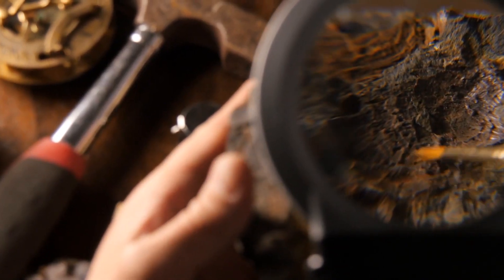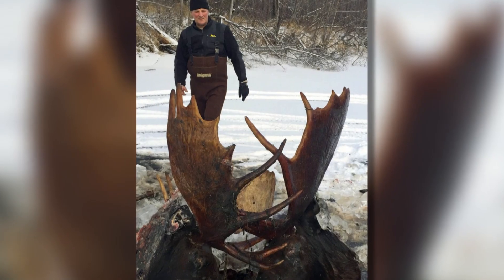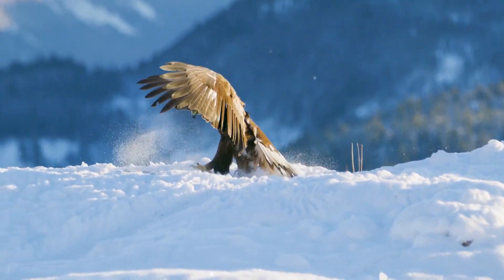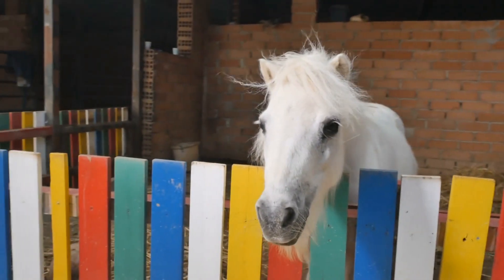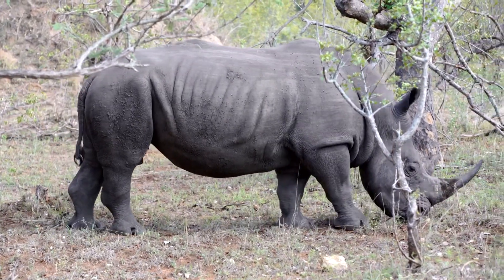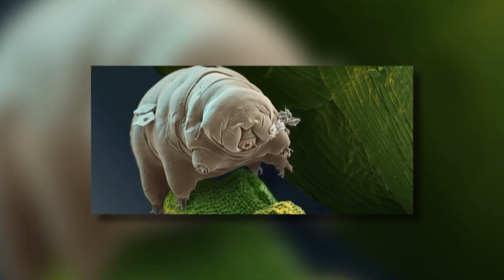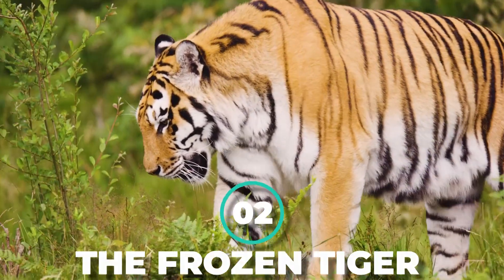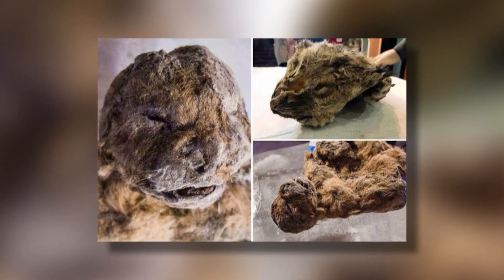10 Animals Found Frozen In Ice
10 Animals Found Frozen in Ice!

We’ve all seen the documentaries with archaeologists carefully using a small
brush to dust away dirt from the remains of some long-dead creature. Finding the
brittle remnants of an extinct animal is pretty typical in this field. But once in a
while, researchers and tourists discover remains that are so well preserved that
they earn a spotlight of their own. Today we are going to show you 10 animals
channel.

Though researchers have found multiple specimens of well-preserved woolly
mammoths in the past, Yuka is by far the more strikingly well-preserved to date.
The remains of this 1.8-meter (6 ft) baby woolly mammoth were accidentally
discovered in August 2010 in Yakutia, a remote region of Siberia. The animal was
between six and nine years old when it died, and its carcass is estimated to be
about 39,000 years old. Researchers say that Yuka was most likely killed by
humans since the remains show signs of having been cut open. That makes Yuka
the first woolly mammoth that shows evidence of interactions with humans. The
animal also has the most well-preserved woolly mammoth brain ever discovered,
with the folds and blood vessels still intact, Yuka is so well preserved, in fact, that
scientists are seriously discussing using her DNA to clone the species back into
existence. We guess the researchers didn’t learn anything from Jurassic Park.

It’s rare enough to find an animal preserved in ice, but rarer still is the apparent
freezing of two animals when they’re interacting with each other. Well, this is

what a couple of hikers found in Alaska in 2016. Beneath 8 inches of ice was the
stunning sight of two moose fighting each other, clearly so engrossed in their
tussle that they failed to notice the approaching frost.

In the fall, males tend to be more aggressive towards each other, likely due to
territorial disputes or to gain the attention of a female, and at some point, these
two managed to get their antlers tangled. They probably drowned in the cold
water before being frozen over as temperatures fell. Soon after their discovery,
the moose were removed from the ice by local enthusiasts who wanted to
preserve the unusual find forever.

As a fish living in water, ice can be both a blessing and a curse. It’s the unique
property of ice floating on top of water that helps to insulate warmth and allow
fish to survive falling temperatures, but they aren’t always so lucky. In 2014, a
sharp cold eastern wind sent temperatures plummeting very quickly around the
island of Lovund in Norway, and instantly froze parts of the ocean.
Unfortunately for a large shoal of fish, thought to be attempting to escape a
predator at the time, there was no chance to avoid the approaching ice, and they
were frozen in place. The ice sheet was so thick that it was perfectly safe for
people to walk across, and capture these amazing images of thousands of fish
frozen in time. This event had a major impact on the local ecosystem because
birds were unable to find any food, so the skies were strangely silent until the ice
finally thawed.

Siberia is one of the coldest places on earth that has been regularly inhabited for
millennia. This makes it the perfect place to find frozen animals like the Yuka

mammoth, and close by there was another discovery in 2011, the mummified
remains of a Steppe Bison- the ancestor to the modern bison. Discovered by a
tribe in the Yana-Indigirka Lowland, the bison was remarkably intact, with its brain
and other organs almost perfectly preserved.
This is the most complete Steppe Bison ever to be found and has allowed
researchers to extensively study its brain, heart, digestive system and blood
vessels, despite it being well over 9000 years old. With no visible signs of injury, it
is thought that the lack of body fat around its abdomen is a clue as to how it died.
Most likely from starvation as a result of the rapidly changing environment in the
area at the time.

In 1968, gold miners digging tunnels, about 30 feet below the surface of the
Indigirka River in Siberia, found something surprising- two legs and a tail of a pony
sticking through the roof of one of their tunnels. Experts were called in from the
Zoological Institute of St. Petersburg to help recover the full animal, which they
managed to do, apart from its head.
The body turned out to be of a Przewalski Horse that nowadays is only found in
Mongolia, and amazingly this one appeared to have died about 35,000 years ago.
Analysis of the remains suggested that the horses lived relatively similar then to
how they still do today.